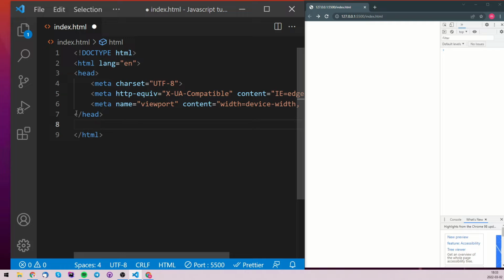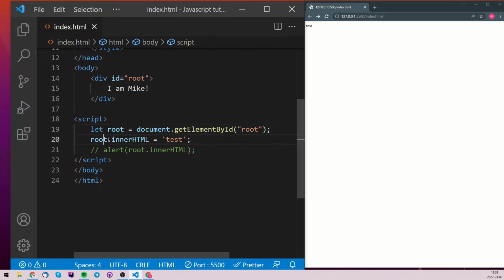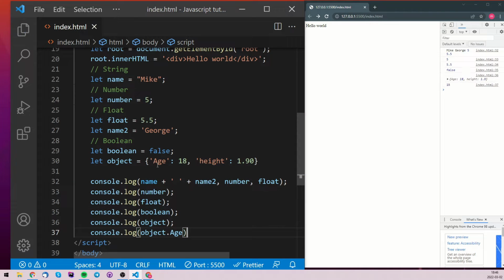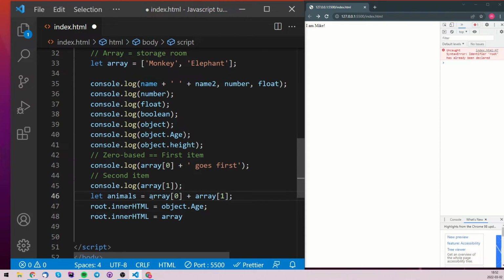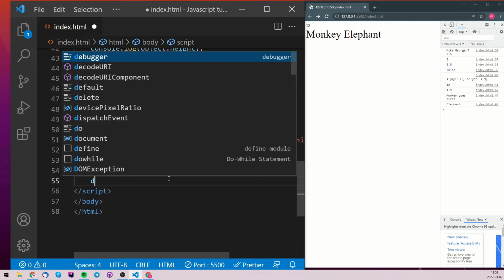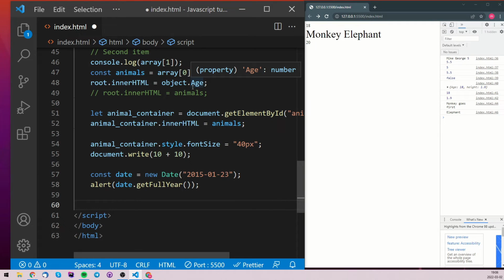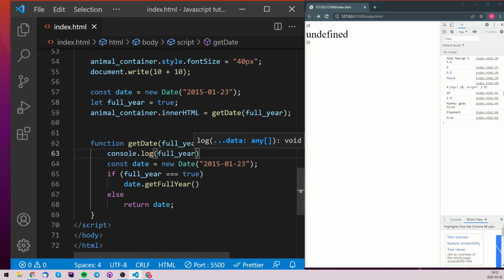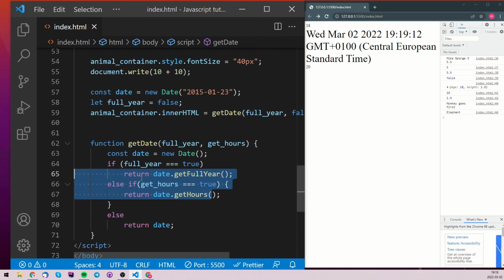Javascript Basics Tutorial 2022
Welcome guys, in this tutorial we are going to cover some of the basics of Javascript. Enjoy!